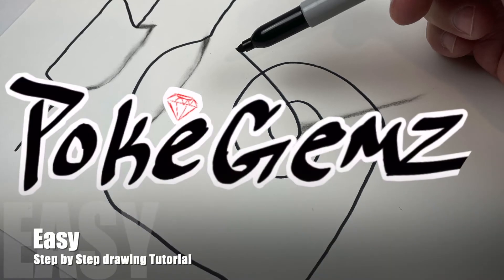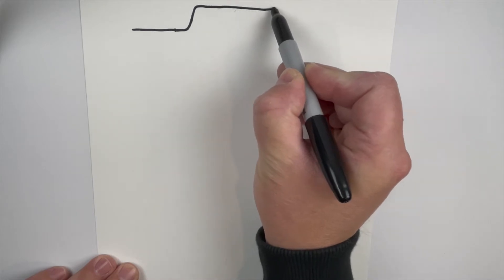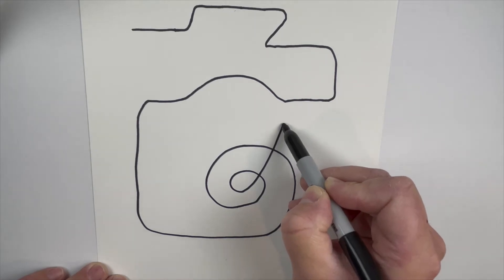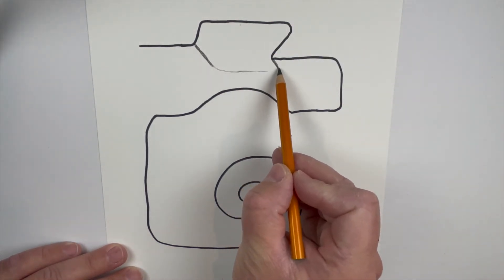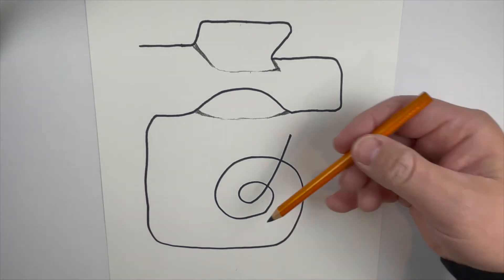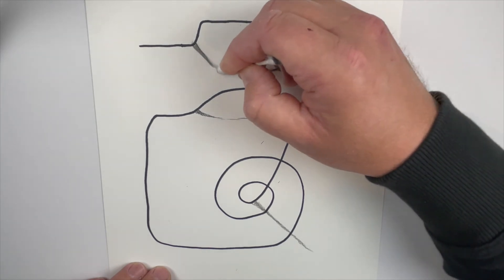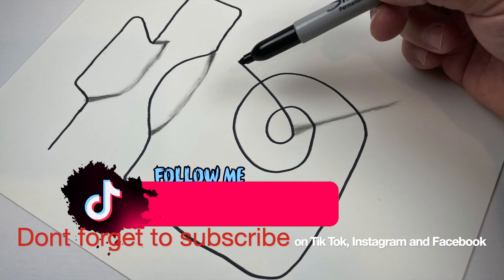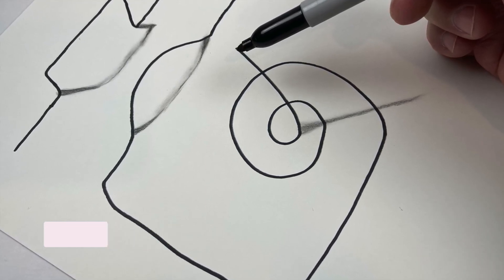How to draw a simple 3D illusion with special shadow line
In this video I will teach you to draw this simple 3D illusion and show you how to make it look like it literally lifts off the page

Super easy for you to follow along with.
Please share your drawings with me on Instagram or TikTok - I can't wait to see how yours turned out :-)

Materials used in this drawing :

1 - Paper (Neenah bright white Cardstock - 65lb)

2 - Drawing Pencil (Dixon Ticonderoga - HB #2)

3 - Shading Pencil (Charcoal Pencil by General's)

4 - Dark Marker (Sharpie black fine point permanent)

5 - Ruler (Staedtler)

6 - Eraser (Staedtler)

7 - Tripod (Xenvo)

8 - Phone (iphone 12 Pro)